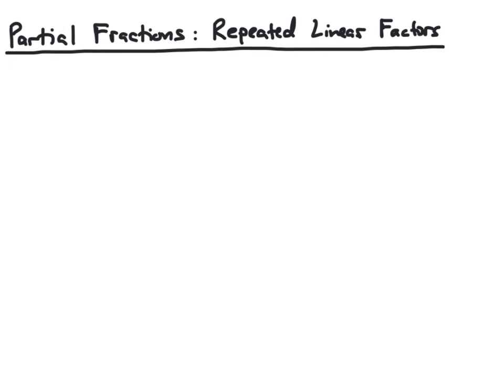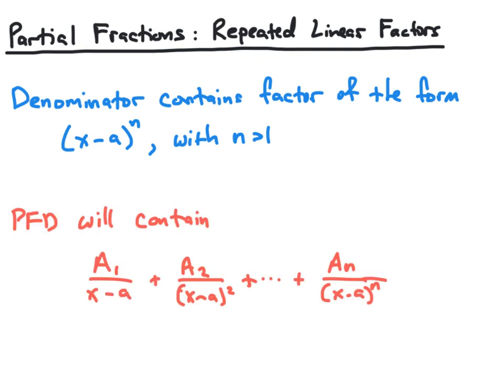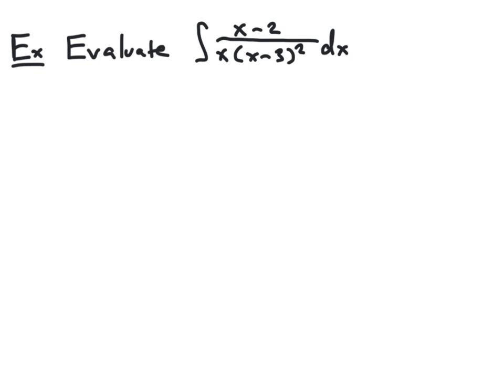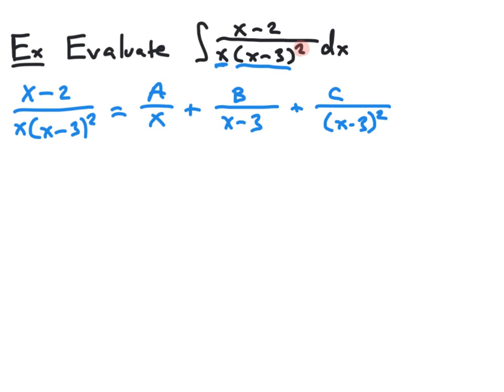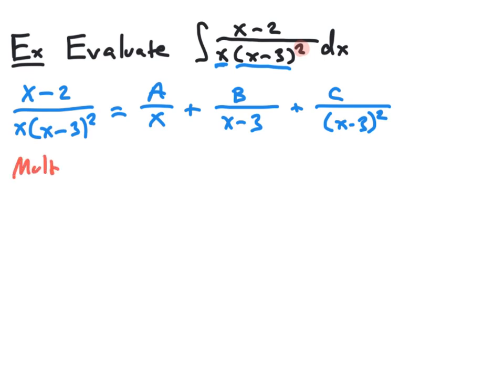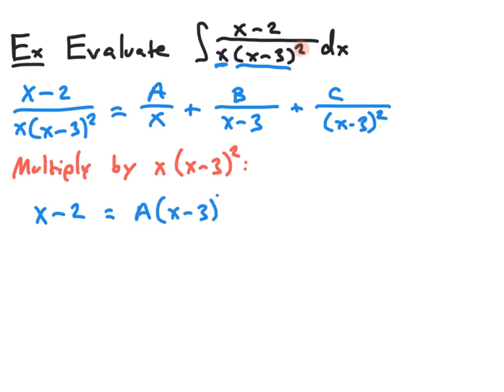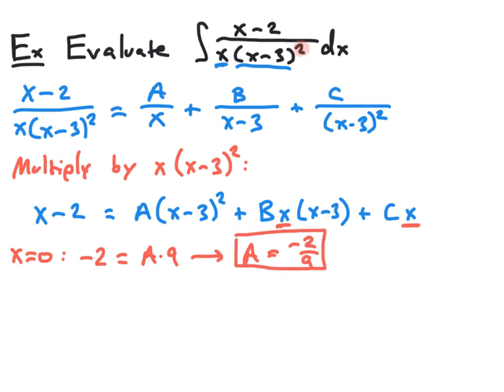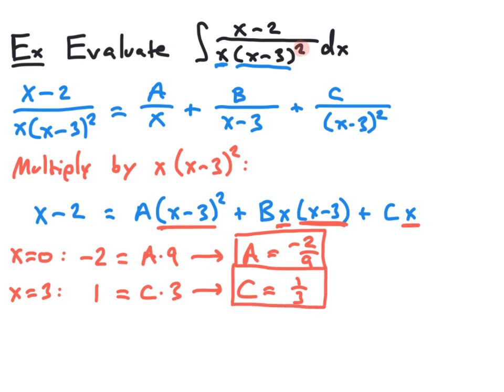Partial Fractions: Repeated Linear Factors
Looks at examples of using partial fractions to evaluate integrals of rational functions whose denominators contain a repeated linear factor.